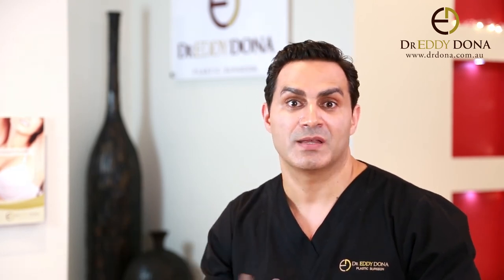RIPPLING - a well known potential complication of breast implants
A common issue associated with breast implants. Dr dona discusses what it's all about.

Dr Dona has created a library of easy to understand videos explaining almost everything you need to know about a Breast Augmentation procedure.

All surgery carries risks. You can learn more by visiting our website - link can be found in our bio.

All surgery carries risks, requires recovery time, and the results will vary for each individual patient. The content on this page is general in nature and is not a substitute for a formal consultation.
Before proceeding, please seek medical advice from an appropriately qualified medical practitioner.
Dr Eddy Dona is a Specialist Plastic Surgeon
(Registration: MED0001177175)